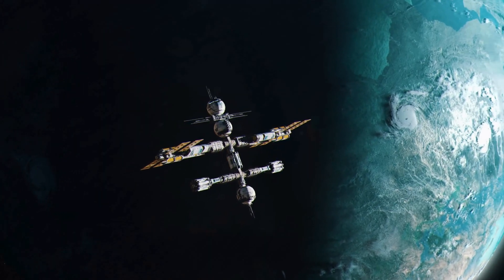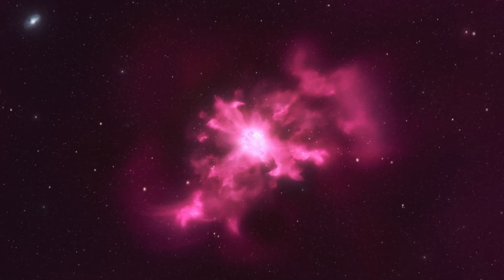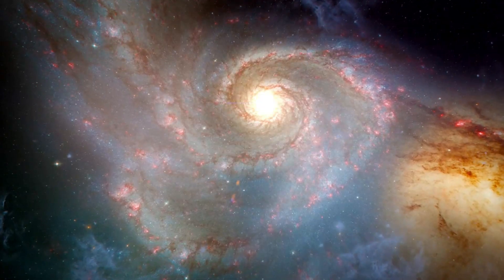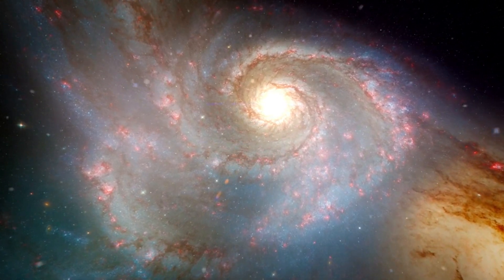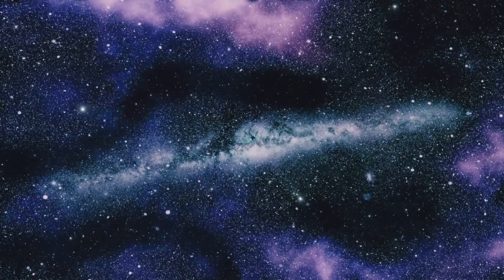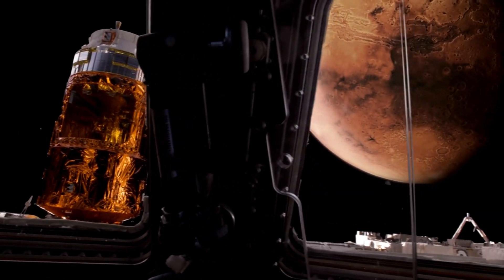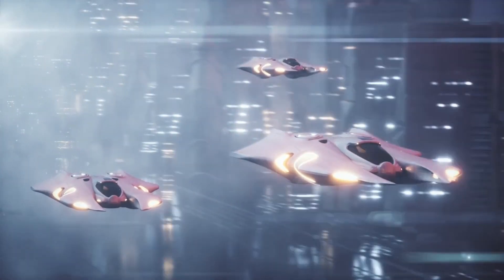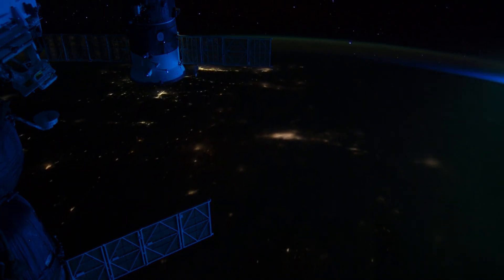Neil deGrasse Tyson: "James Webb FINALLY Found What NASA Was Hiding on Pluto"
🚀 Neil deGrasse Tyson Reveals James Webb's Discovery on Pluto! 🌌

Join Neil deGrasse Tyson as he discusses the groundbreaking findings of the James Webb Space Telescope regarding Pluto. After years of speculation, NASA's latest discovery promises to reshape our understanding of the distant dwarf planet.

🔭 Tune in to uncover the truth about Pluto's secrets and the implications for our solar system!